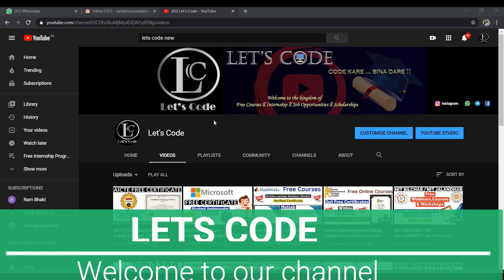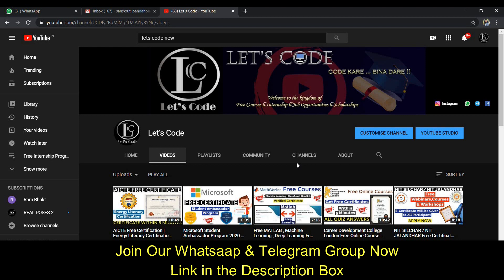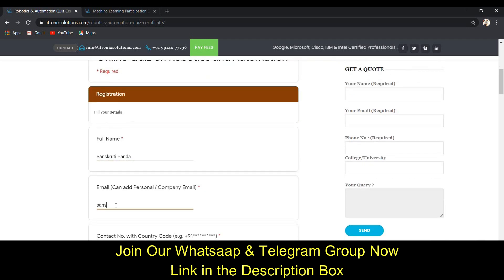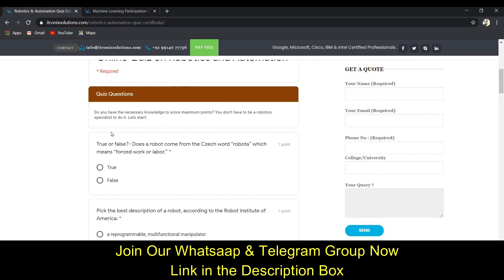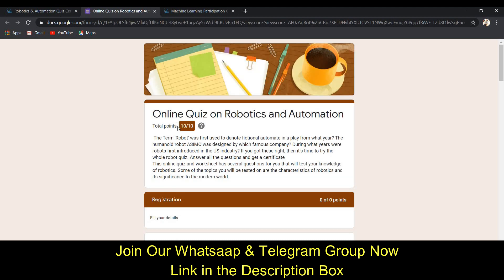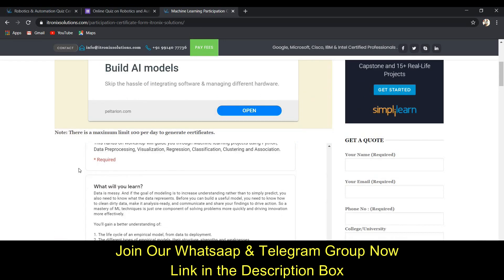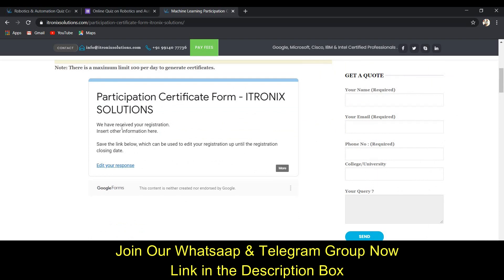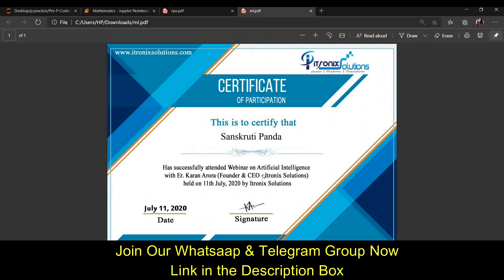Robotics & Automation , Machine Learning Free Certificate From ITRONIX SOLUTIONS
About this video:
In this video you will  know about Robotics & Automation , Machine Learning Free Certificate From ITRONIX SOLUTIONS

Topics covered in this video:
Itronix Solutions also offers Robotics Certification - Free Online Course and Training
robotics class free
robotics certification programs
robotics courses in india
online robotics courses for high school
robotics courses degree
robotics books
robotics courses for kids
introduction to robotics
robotics courses training
robotics course syllabus
ai and robotics course
introduction to robotics
mechanisms and motion - robotics
robot classes
robotics beginners
robotics certification india
robotics certificate
robotics certification
learn robotics from scratch
kinematics and dynamics of robots course
robotics: mechanics and control
robotics course material
robotics online courses for kids in india
itronix solutions robotics certificate
itronix solutions all quiz
itronix solutions certificate
Machine learning Certificate
machine learning certification exam
machine learning course itronix solutions
best machine learning training mohali
machine learning certification cost
machine learning certification google
cornell machine learning certificate cost
machine learning certification stanford
aws machine learning certification
machine learning course
ai certification
machine learning certification free
coursera machine learning
machine learning certification coursera
mit machine learning certificate
Thanks & Regards:
Ramesh & Jigyashu
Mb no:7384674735